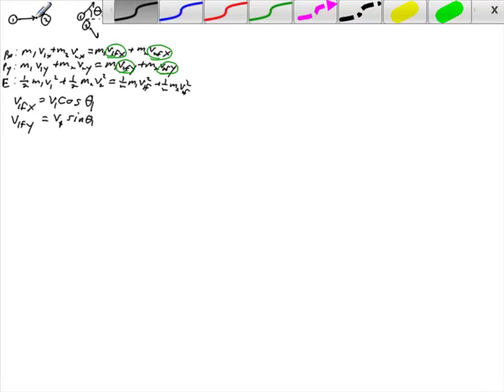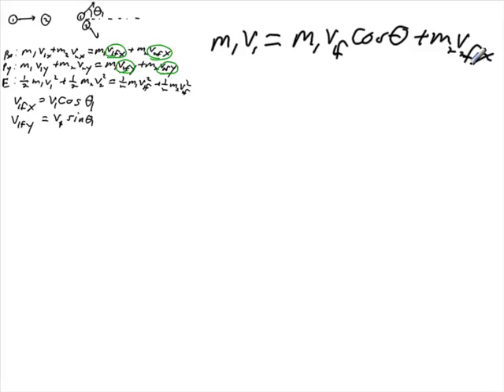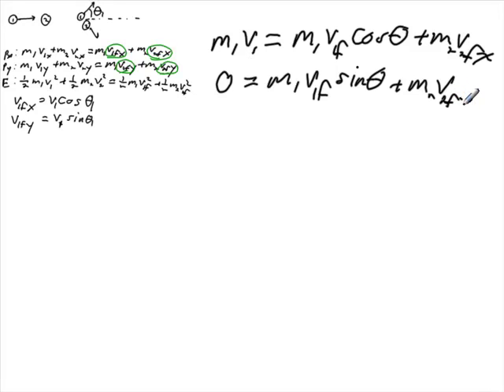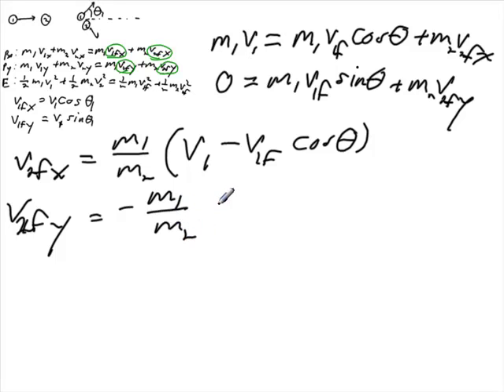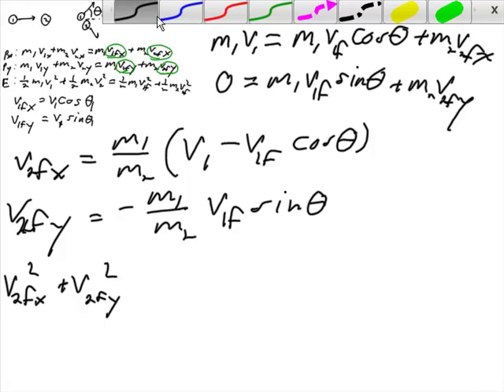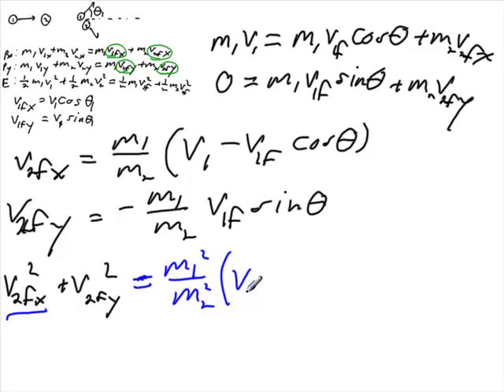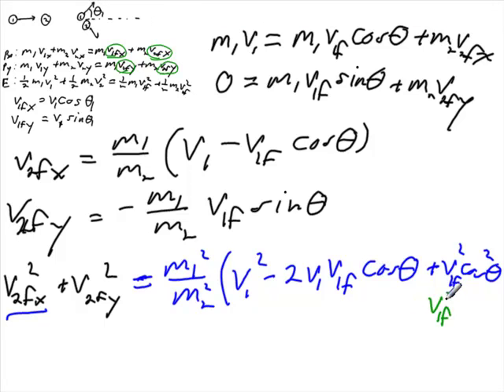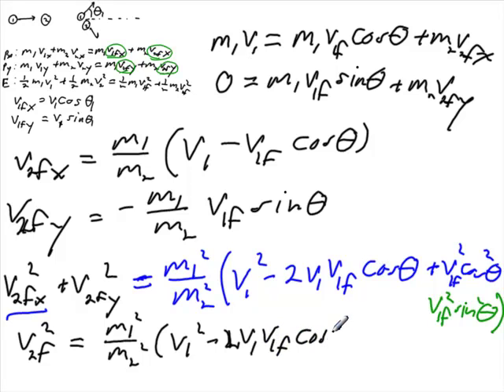lecture 9 19 2D Elastic Collisions 2